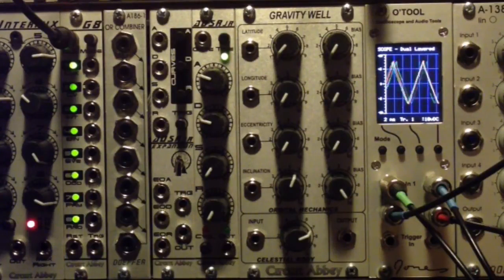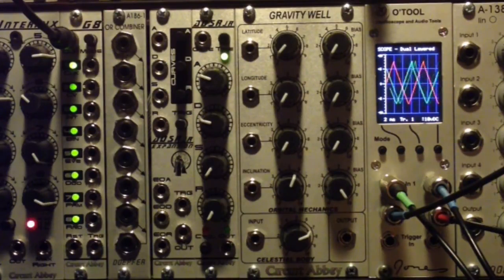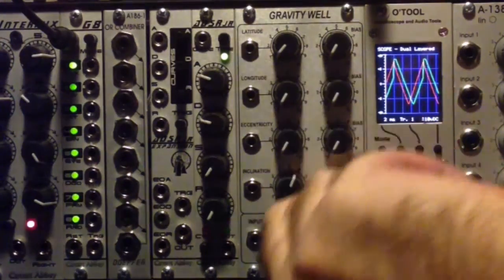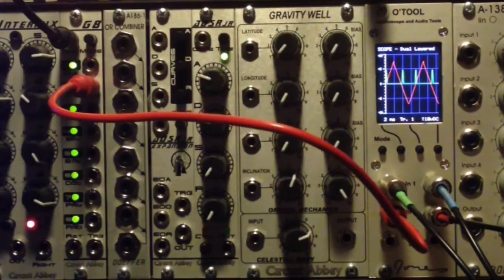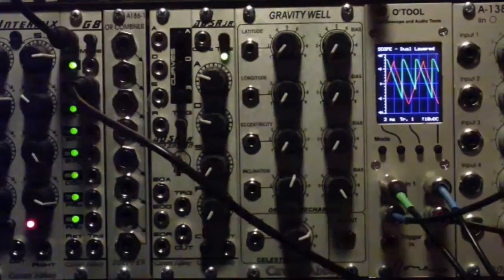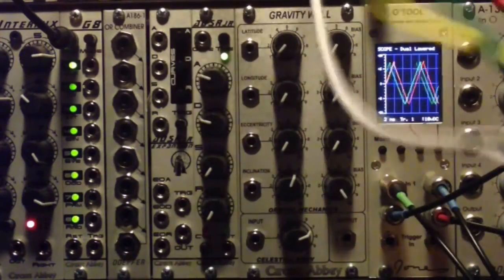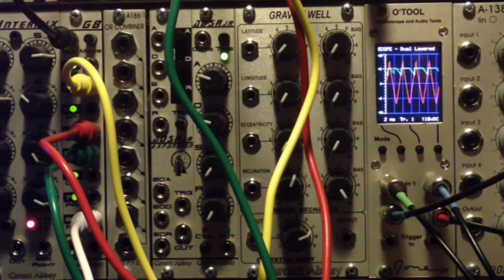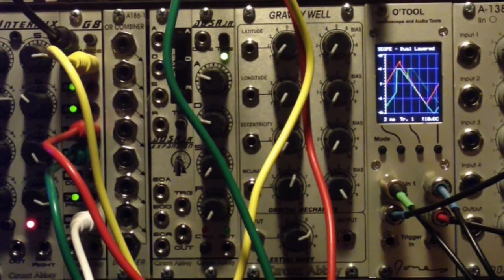Circuit Abbey G8 CV Mode Hard Sync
Using CV Mode of the G8 to implement some fun variations of oscillator Hard Sync. Two Tiptop VCOs, no filters, Doepfer Sequential Switch.